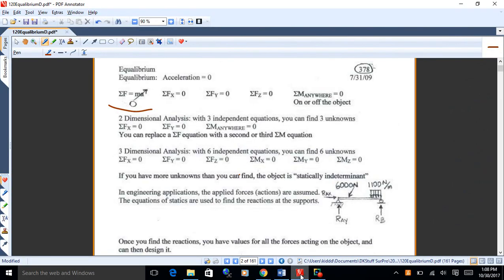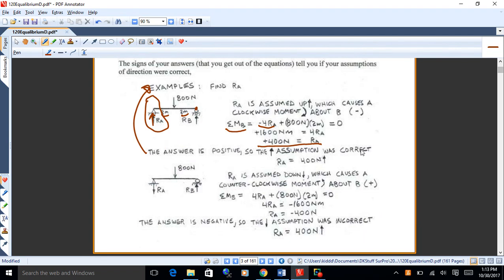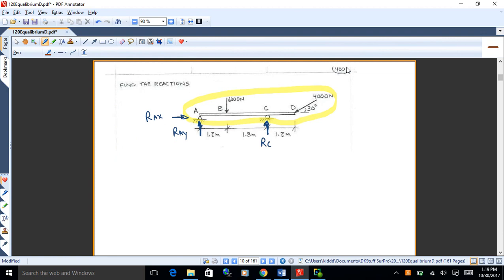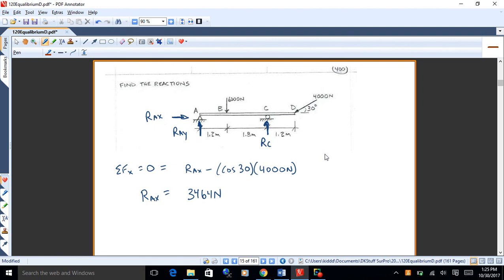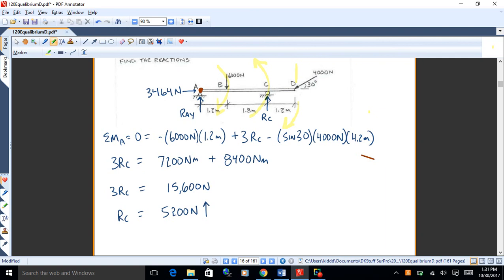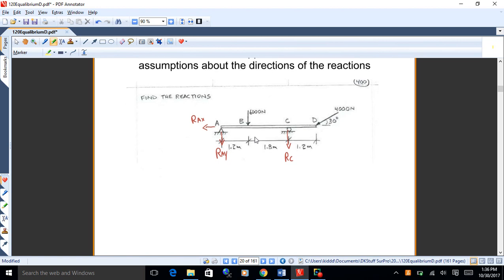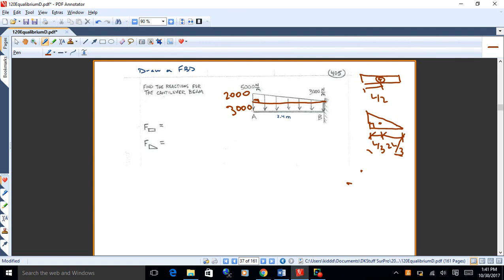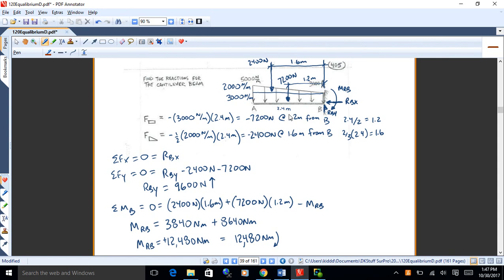Statics 171030 Equalibrium